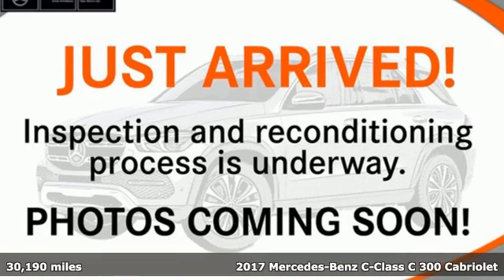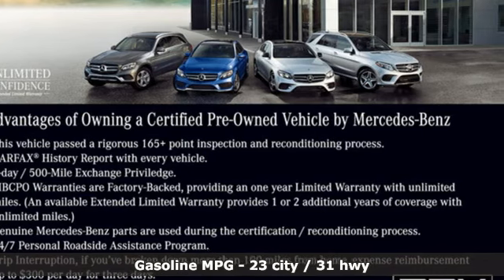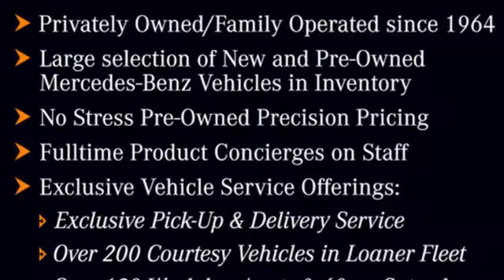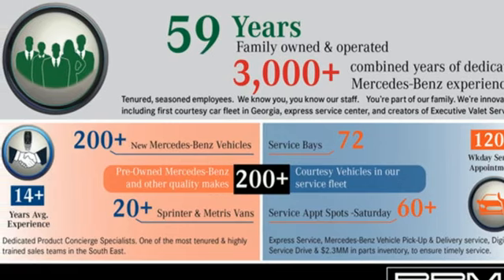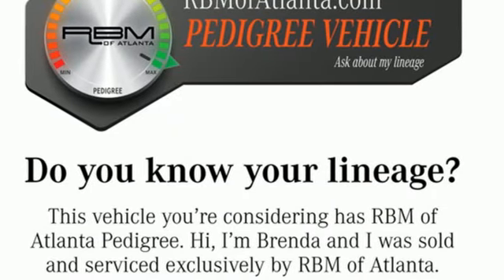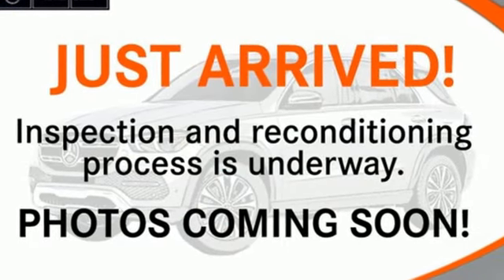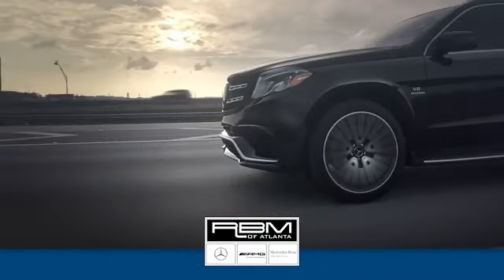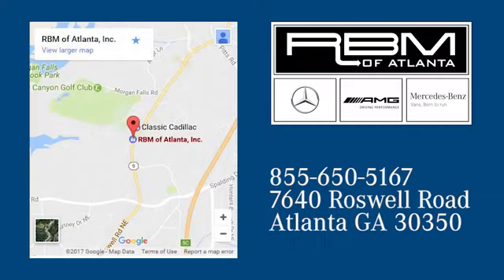Certified 2017 Mercedes-Benz C-Class Atlanta GA Sandy Springs, GA M36178A - SOLD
Year: 2017
Make: Mercedes-Benz
Model: C-Class
Trim: C 300 Cabriolet
Engine: 4 2.0 L
Transmission: Automatic
Color: Diamond Silver Metallic
Interior: Crystal Grey/Black
Mileage: 30190
Stock #: M36178A
VIN: WDDWK4JB6HF507012
CERTIFIED, ONE OWNER, CLEAN CARFAX! RBM OF ATLANTA PEDIGREE VEHICLE, SOLD AND SERVICED HERE. WHEELS: 19 AMGA® MULTI-SPOKE -inc: Tires: 19 High-Performance, WHEEL LOCKING BOLTS, SPORT SUSPENSION, SPORT PACKAGE -inc: AMGA® Sportline, Aluminum Pedals w/Rubber Studs, Diamond Grille in Chrome, Flat Bottom Sport Steering Wheel, Front Brakes w/Perforated Discs, Sport Package Interior, AMGA® Floor Mats, MB-Tex Dashboard w/Top Stitching, Sport Package Exterior, SILVER SEAT BELTS, PREMIUM 2 PACKAGE -inc: AIRCAPA®, COMANDA® Navigation & Voice Control, 8.4 high-resolution color screen, 8.4 High-Resolution Screen, Power Folding Mirrors, SiriusXM Traffic and Weather Services, BurmesterA® Surround Sound System, Navigation Map Updates Included for 3 Years, SiriusXM Satellite Radio, Ambient Lighting, AMGA® Illuminated Door Sill Panels, COMANDA® Single CD/DVD, PASSENGER SEAT W/MEMORY -inc: adjustable thigh support, PARKING ASSIST PACKAGE -inc: Parking Package, PARKTRONIC w/Advanced Parking Assist, Surround View Camera, NATURAL GRAIN BLACK ASH WOOD TRIM -inc: analog clock in dash and door trim in brushed aluminum, HEATED & VENTILATED FRONT SEATS. This Mercedes-Benz C-Class has a strong Intercooled Turbo Premium Unleaded I-4 2.0 L/121 engine powering this Automatic transmission.*This Mercedes-Benz C-Class C 300 Cabriolet Has Everything You Want *BLACK HEADLINER, Window Grid Antenna, Wheels: 18 5-Spoke Alloy, Valet Function, Urethane Gear Shifter Material, Trunk Rear Cargo Access, Trip computer, Transmission: 9-Speed Automatic, Tracker System, Tires: 225/45R18 Fr & 245/40R18 Rr, Tire Specific Low Tire Pressure Warning, Strut Front Suspension w/Coil Springs, Steel Spare Wheel, Smart Device Remote Engine Start, Smart Device Integration, Single CD Player, Side Impact Beams, Remote Releases -Inc: Power Cargo Access, Remote Keyless Entry w/Integrated Key Transmitter, 2 Door Curb/Courtesy, Illuminated Entry and Panic Button, Redundant Digital Speedometer.*Stop By Today *Test drive this must-see, must-drive, must-own beauty today at RBM of Atlanta, 7640 Roswell Road, Atlanta, GA 30350.

Address:
7640 Roswell Road